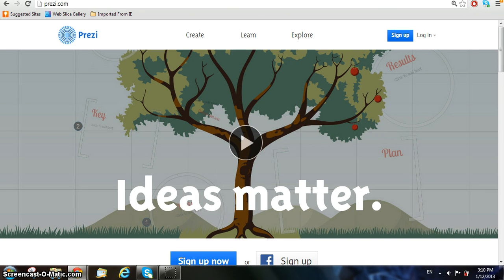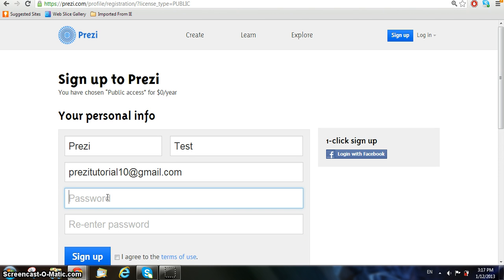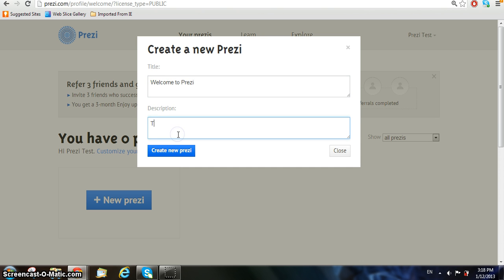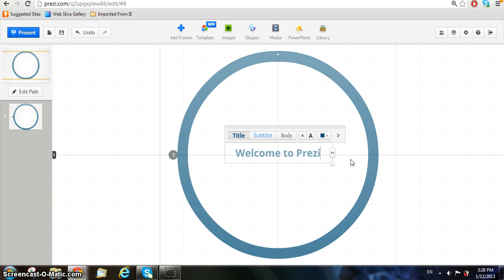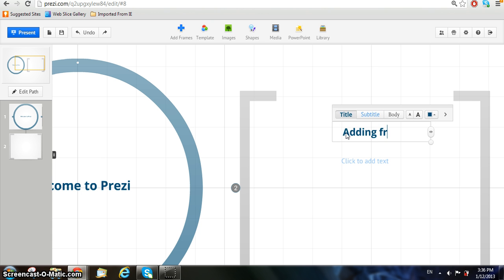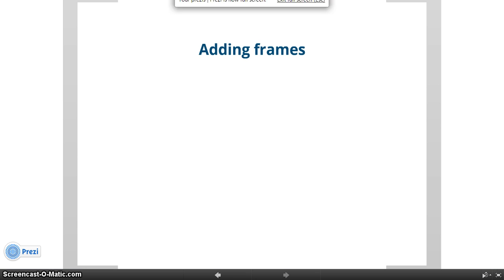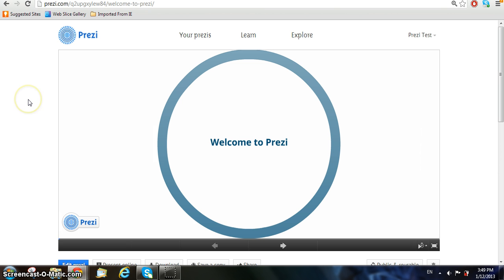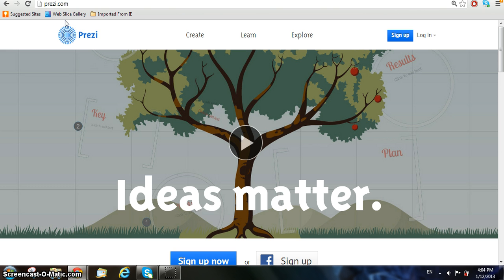Prezi Tutorial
By Jessica Lee and Nuzlee Binesh